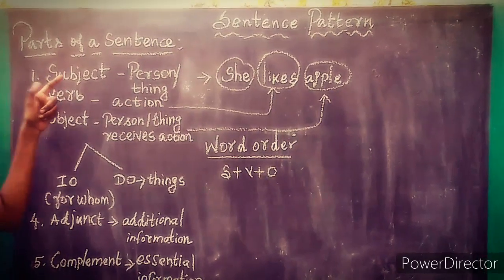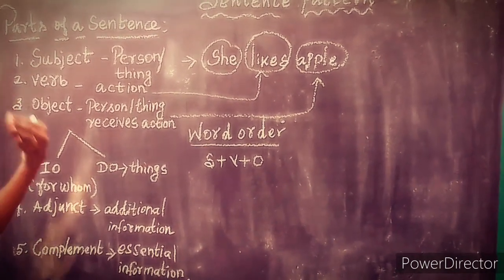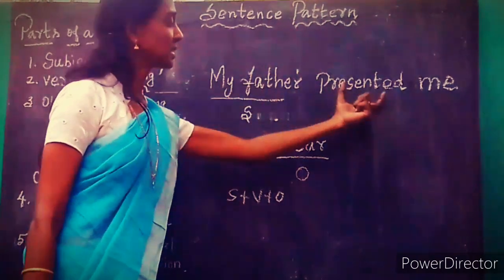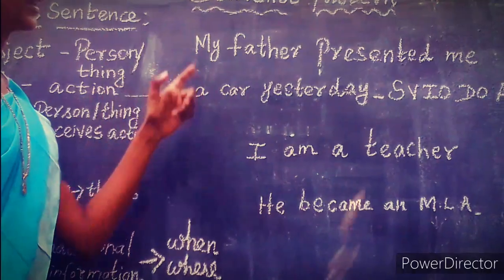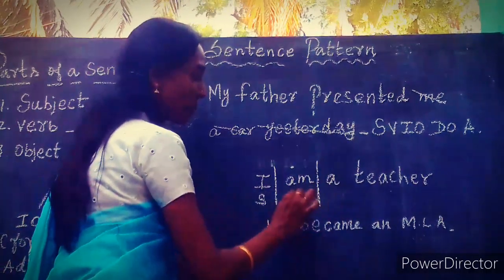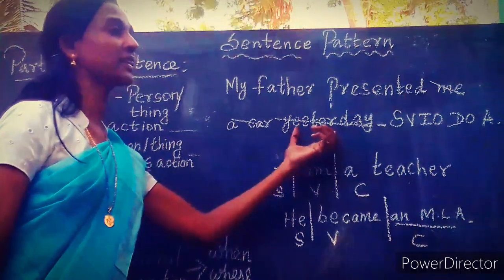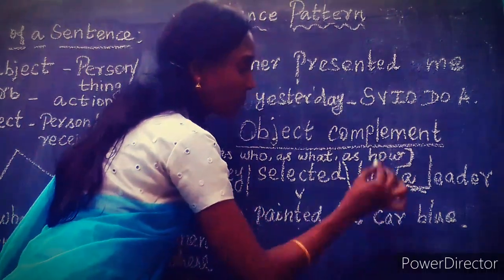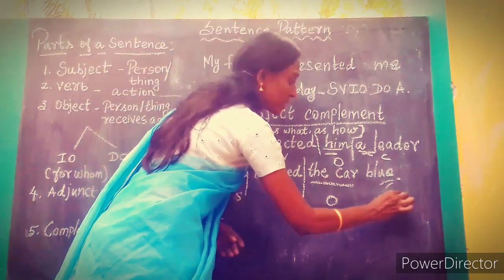How to pattern the sentences easily.. SENTENCE PATTERN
The easiest way to pattern the sentence that you never heard before...
This channel is for our Tamil people those are searching easy techniques for English Grammar.
This channel is for the students of SSLC, Plus one & Plus Two students, TNPSC TET TRB aspirants...
And also with  students motivational Stories which instill their minds...
Thank you for your support, likes , comments and share... And also thanks to those dislike my videos which will enhance me better...
With love,
R.Devi Buvaneswari, M.A.,M.CA.,B.Ed., PG Assistant, Ramnad.
Very simple explanation.

With love,
@ Buvi's Tutorials
XII ENGLISH - UNIT II PROSE A NICE CUP OF TEA
@ Buvi's Tutorials
An overview of the Prose